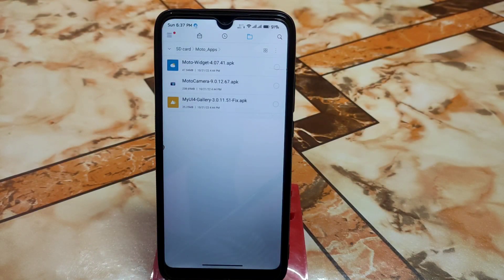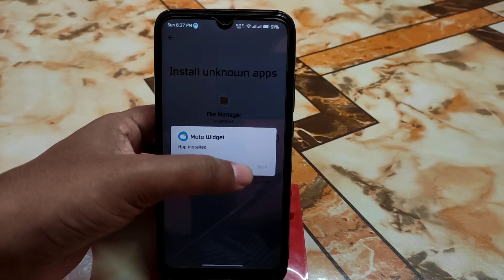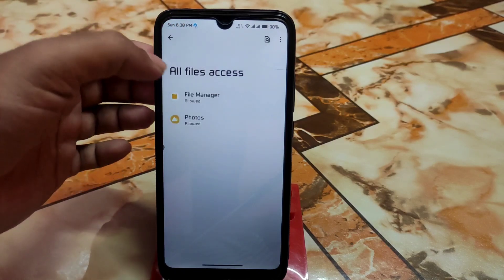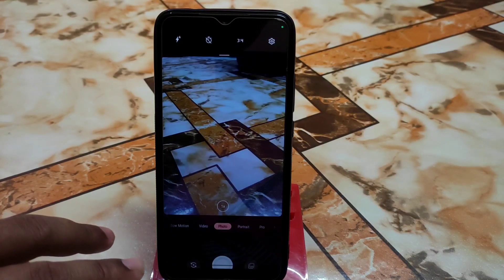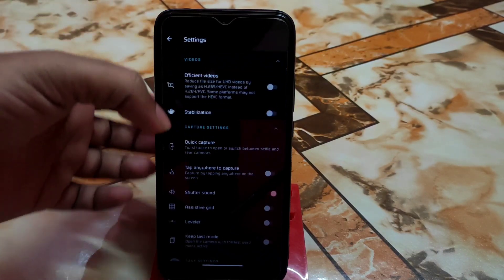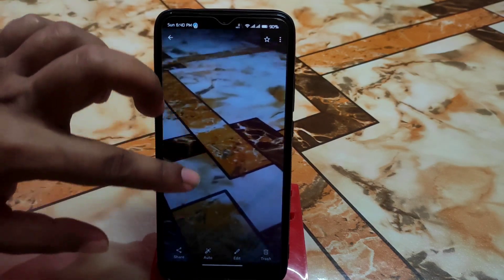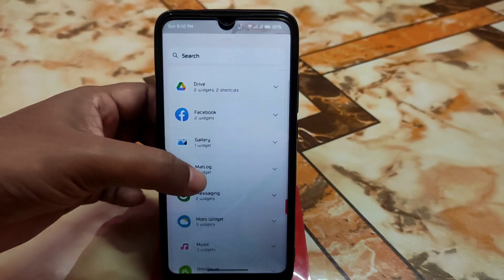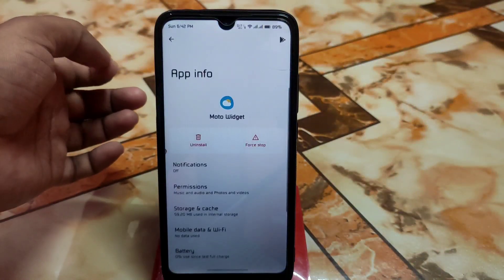Motorola MyUI Ported Apps For All Custom Roms|Moto Camera For All Android|No Root|Install Moto Apps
In This video i will review some motorola myui ported apps for all custom roms.How to install moto apps in all android.Motorola ported apps no root.Install motorola ported apps in all android.

motorola ported apps for custom rom for note 8,
motorola ported apps for custom rom files,
motorola ported apps for custom rom note 4,
motorola ported apps for custom rom on android
myui camera port all android
moto widgets for all android
moto gallery app all android
moto myui gallery port
download moto myui ported apps for all android
install moto myui 4.0 camera on any android
myui best ported apps
motorola myui apps no root
install myui camera on android
myui ported apps apk download
download and install moto myui apps free
moto myui ported apps review ayon tech
android ported apps